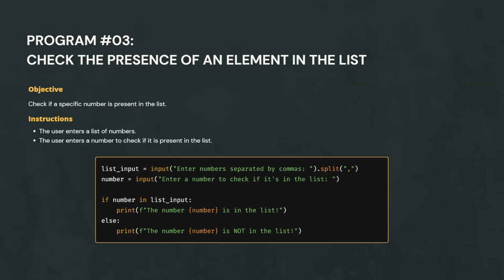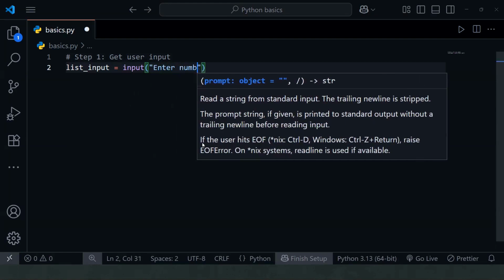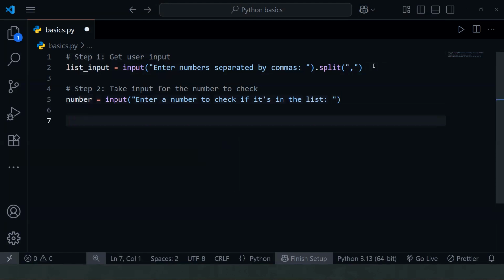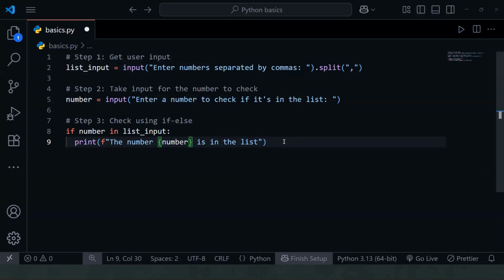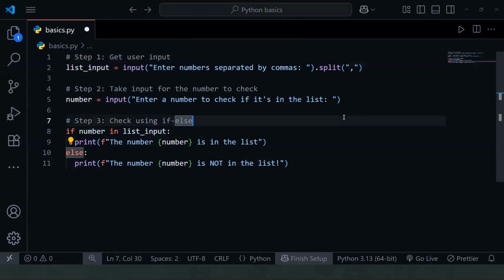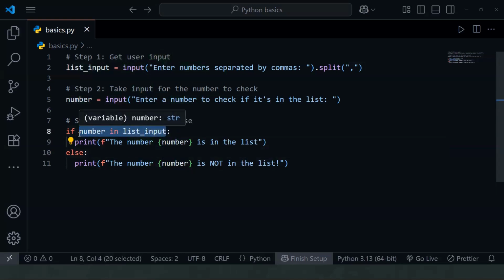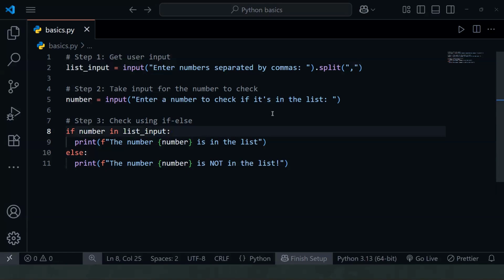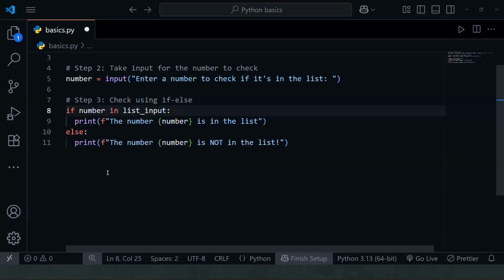How to Check If Something Is in Your List Fast!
Today, we're focusing on how to check if an element is present in a python list, a crucial aspect of python programming. This video offers clear python examples to help beginners grasp this concept, enhancing their python basics. 💻💬